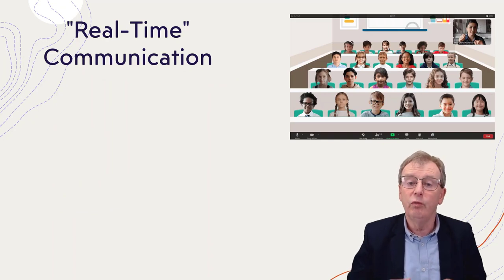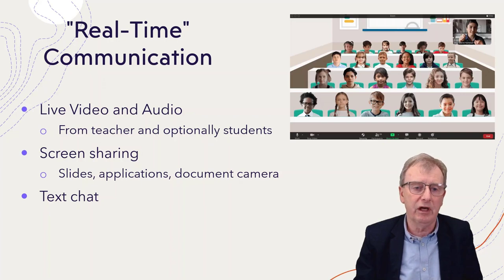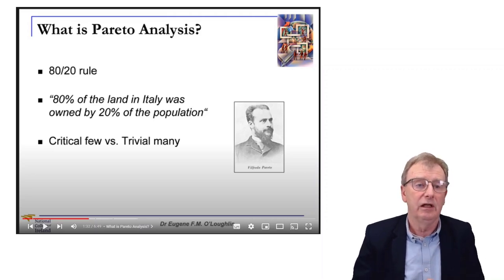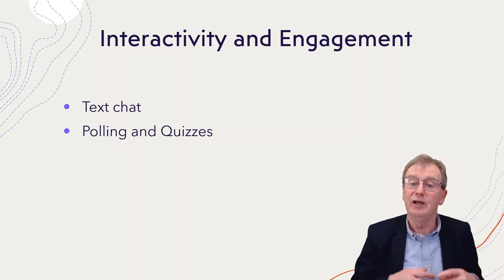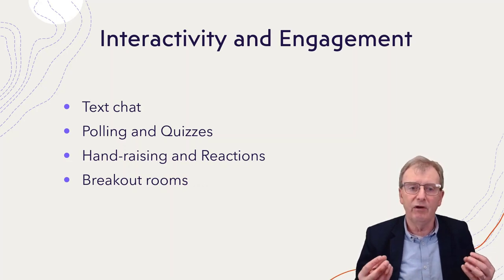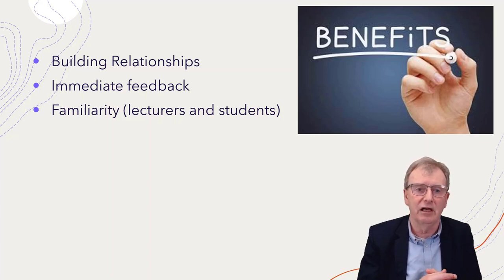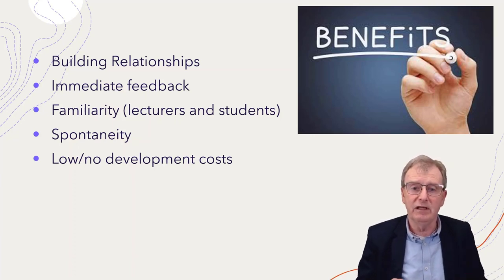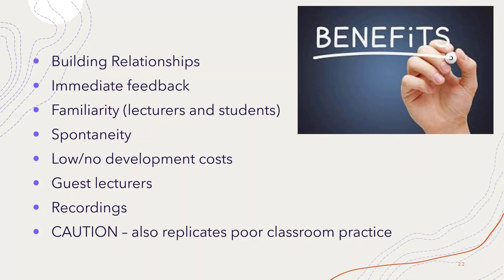Synchronous online teaching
A short video on tools for live online teaching.